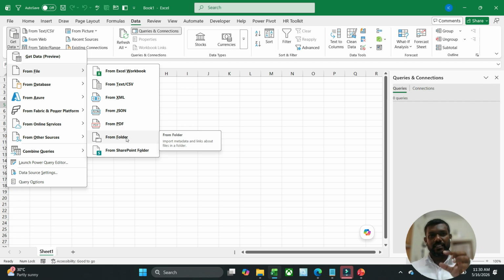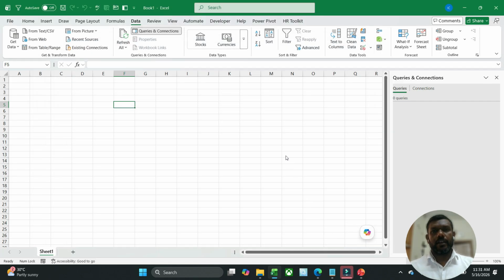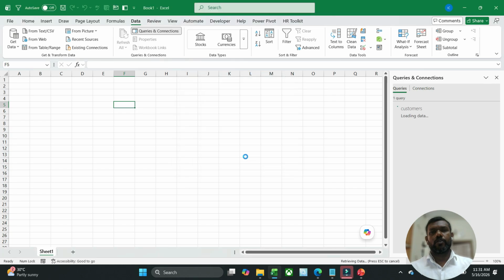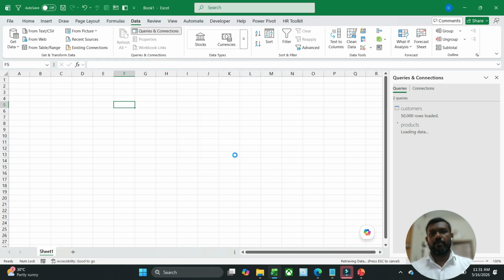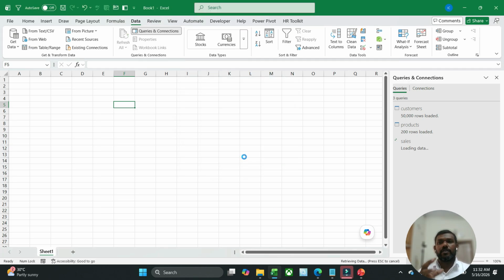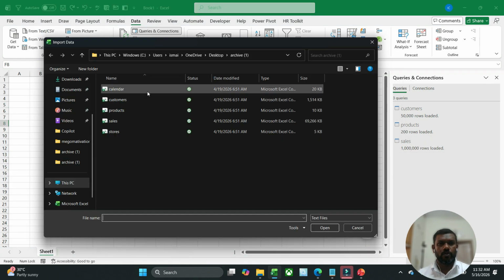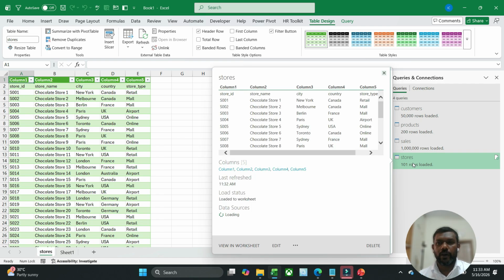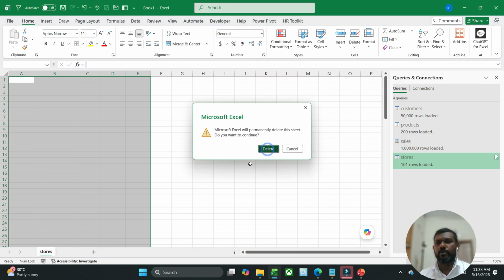Build a Power Pivot Data Model from CSV Files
Learn how to load CSV data into Microsoft Excel Power Pivot using:
✅ Get Data from CSV
✅ Connection Only
✅ Add this data to the Data Model

This is the BEST and most professional way to import data into Power Pivot for building scalable dashboards and data models.

In this beginner-friendly tutorial, you’ll learn step-by-step how to import multiple CSV files into Excel and load them directly into the Power Pivot Data Model without cluttering worksheets.

✅ Import CSV files into Excel
✅ Use “Get Data” from Power Query
✅ Choose “Connection Only”
✅ Load data directly to the Data Model
✅ Why Connection Only improves performance
✅ How Power Pivot stores data efficiently

📂 DATASETS USED

We’ll use real business datasets like:

✔ Customers.csv
✔ Products.csv
✔ Sales.csv
✔ Stores.csv

These files will help you build a proper Power Pivot Data Model.

📌 STEP-BY-STEP PROCESS

1️⃣ Go to:
Data → Get Data → From Text/CSV

2️⃣ Select your CSV file

3️⃣ Click:
Transform Data

4️⃣ In Power Query:
Home → Close & Load To…

5️⃣ Select:
✅ Only Create Connection

7️⃣ Click:
Load

🎉 Your data is now loaded into Power Pivot.

🚀 WHY USE CONNECTION ONLY?

Using “Connection Only” helps you:

✔ Avoid duplicate tables in worksheets
✔ Keep Excel lightweight and fast
✔ Improve dashboard performance
✔ Build cleaner Data Models
✔ Handle large datasets efficiently

This is the recommended approach used by professional analysts and Power BI developers.

📊 PERFECT FOR

Excel Users
MIS Executives
Data Analysts
Power Pivot Beginners
Power BI Learners
Dashboard Developers
Students

Data Modeling
Power Query
DAX Basics
Fact vs Dimension Tables
Relationships in Excel
Excel Dashboards

for more Excel, Power Pivot, Power Query & Dashboard tutorials.